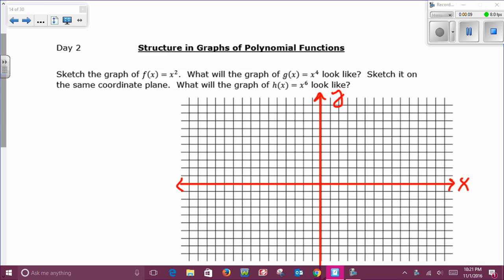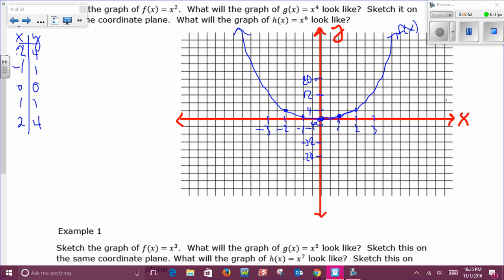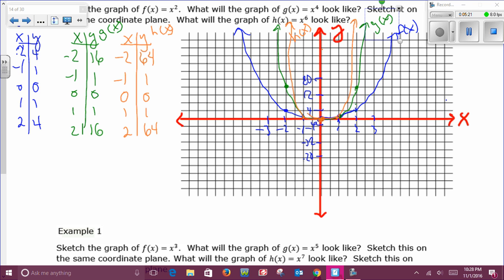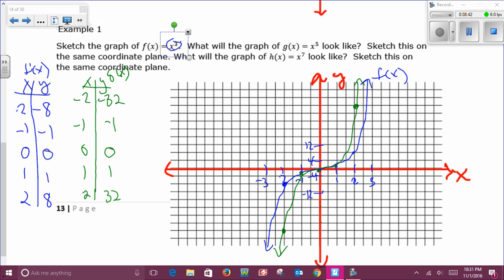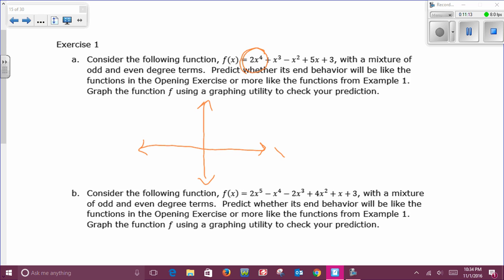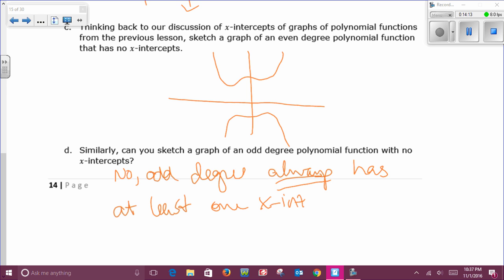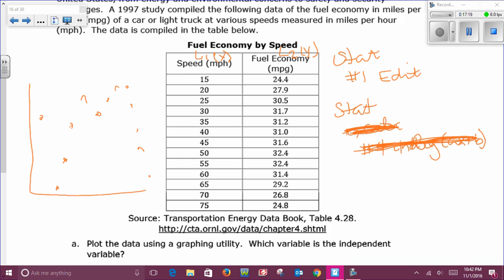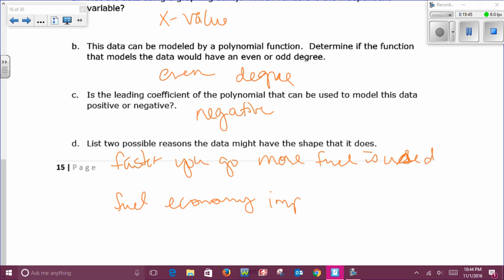A2 More Factoring Day 2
End behavior of graphs based on even and odd powers, positive and negative leading coefficients.